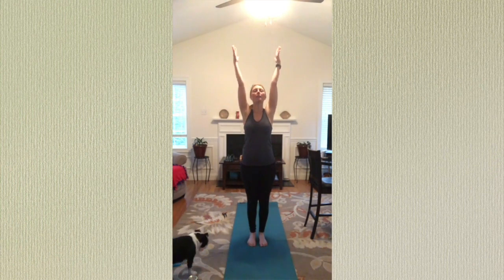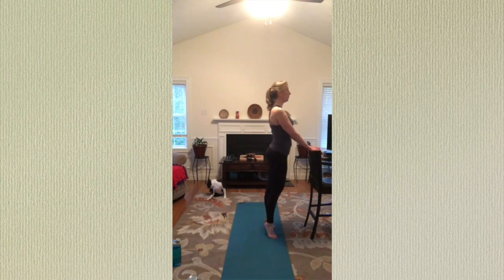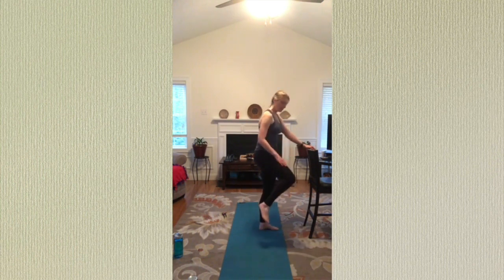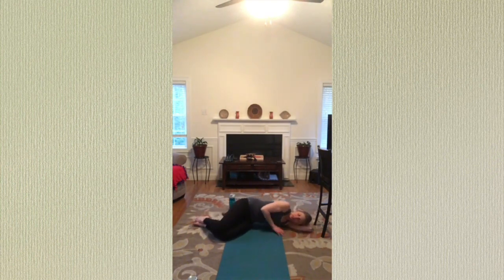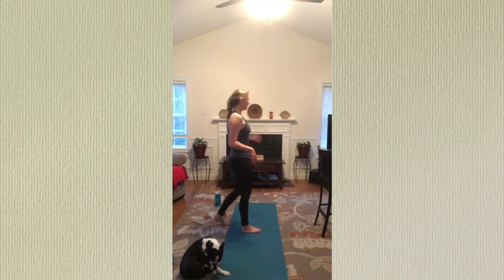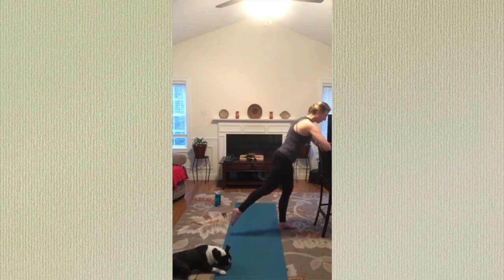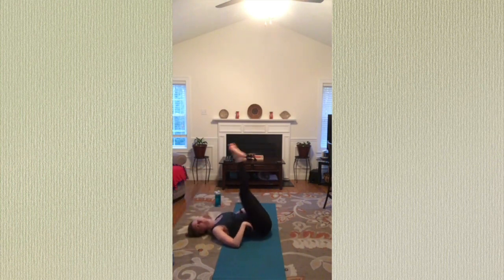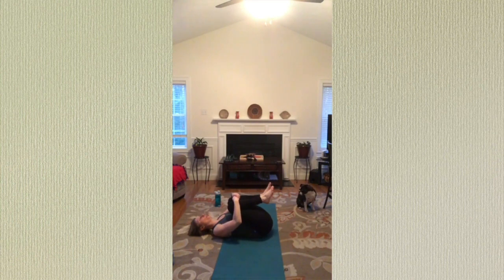BARRE 45-Minute Class | Worcester Fitness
Jeanine McHugh Skorinko guides you through a full 45-minute Barre class (thank you Jeanine!)

Barre has been shown to improve strength, posture, flexibility, balance, stability, endurance, and muscle definition, together with weight loss and reduced stress. Barre exercises target muscles that support and stabilize your body.